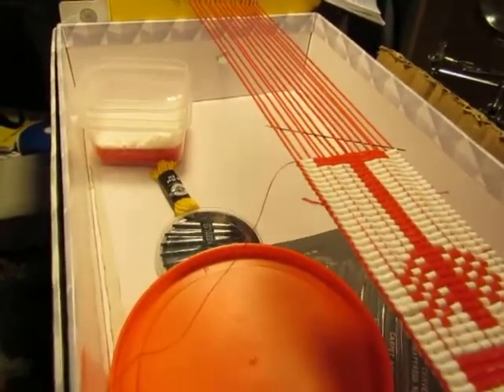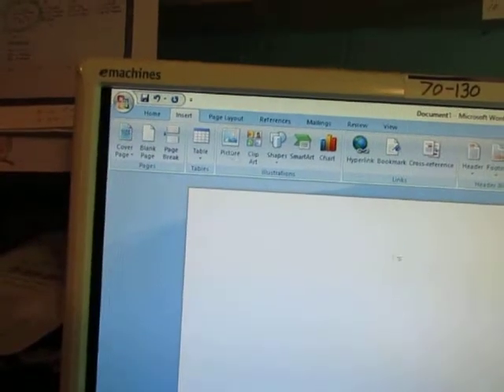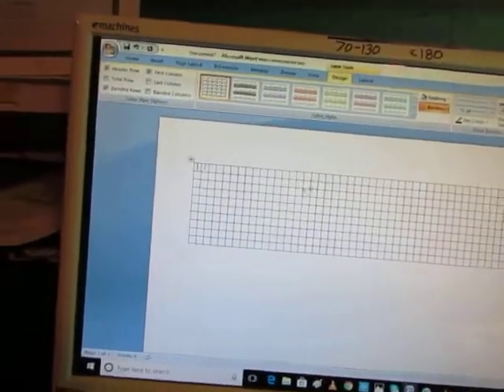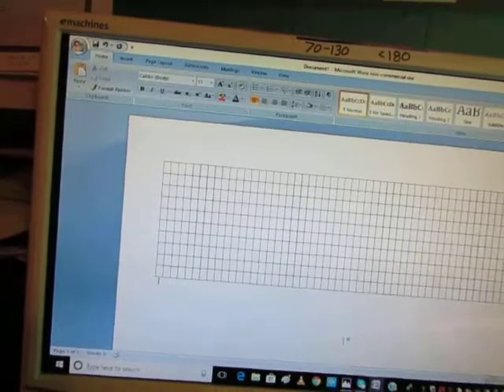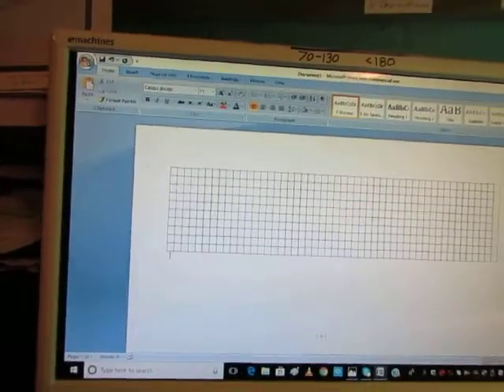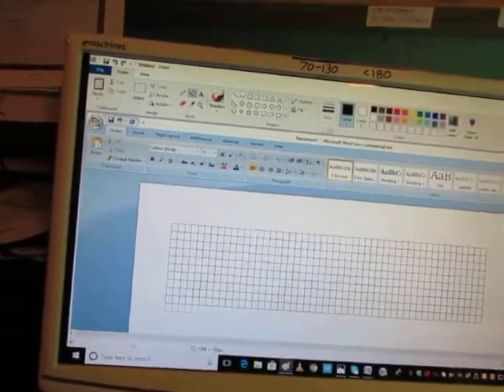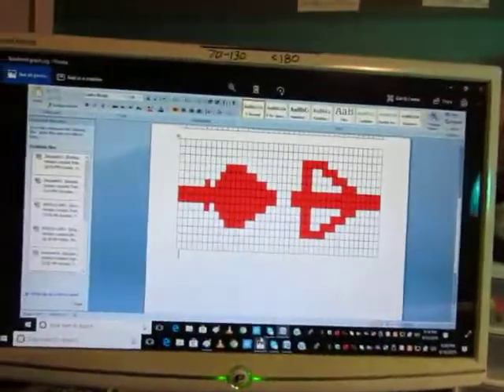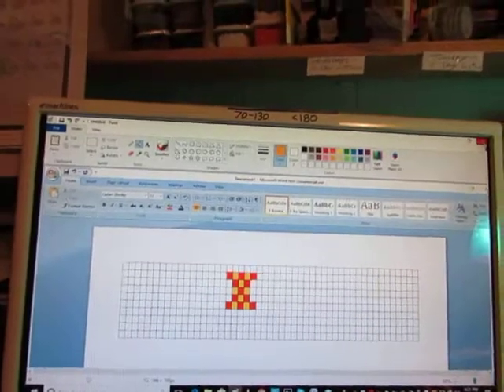bead graph tutorial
An easy way to make a bead graph